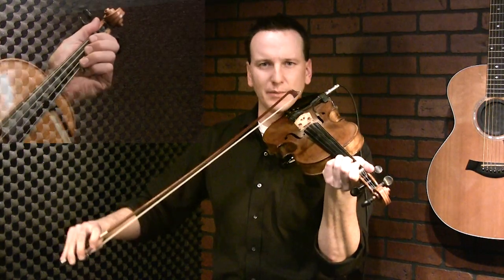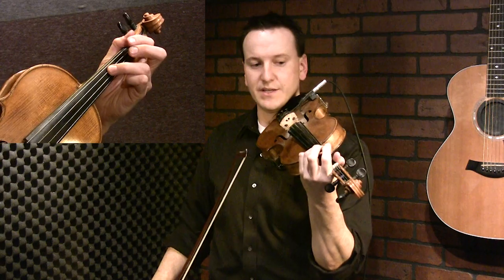Blue River Waltz - Fiddle Lesson by Casey Willis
We hope you enjoy this performance and lesson sample from Casey. To see tons of other Old-time, Bluegrass, and Contest-Style fiddle lessons from Casey Willis, head

This great waltz was written by Jay Ungar and Molly Mason. The song uses a unique technique in the third part as the melody plays slightly different variations of the same note over three chord changes. Quite a nice tune! Thanks to Jay and Molly, who were kind enough to licence this tune to be taught (and excerpts posted here to YouTube).

The full lesson includes sheet music, guitar backup tracks, multiple instructional videos, A/B video looping, video speed controls, and MP3 audio downloads.